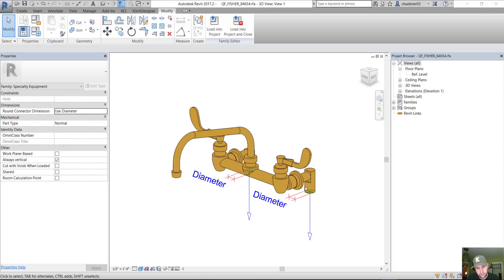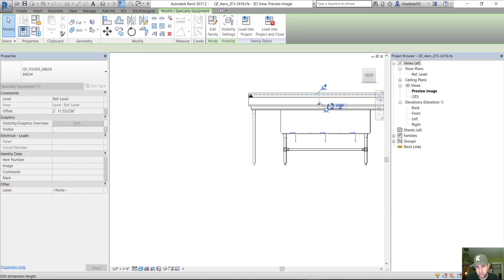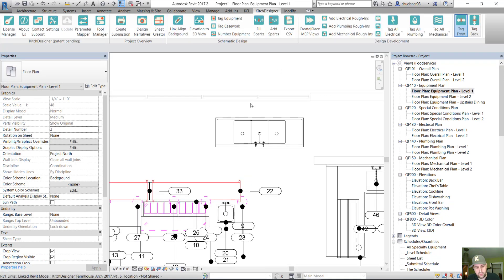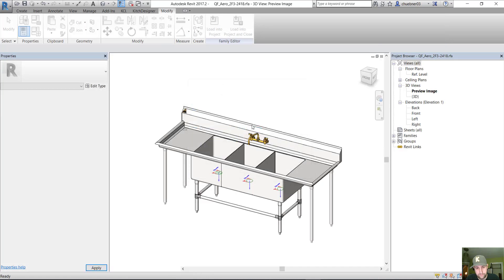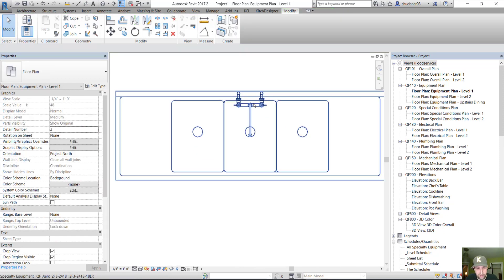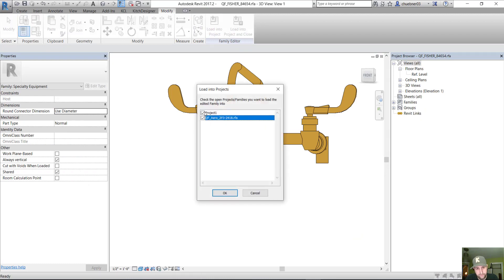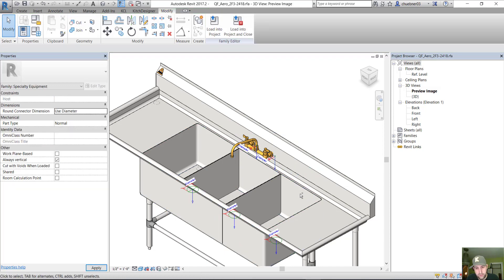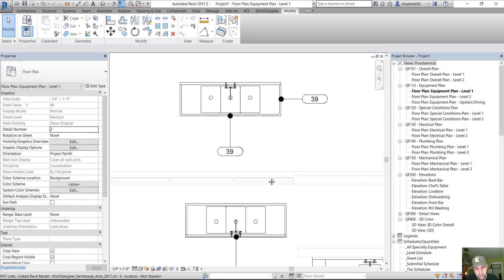KitchAcademy - Autodesk Revit Nested Connector Family Tagging Issue FIXED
This video shows a bug in Autodesk Revit that causes annotation tags to be placed away from the family that is being tagged and thrown into empty space.  The bug is caused by connector families inside of a nested family that is shared.  It also shows how to fix this bug by moving the connector families out of the nested family and in to the parent family.